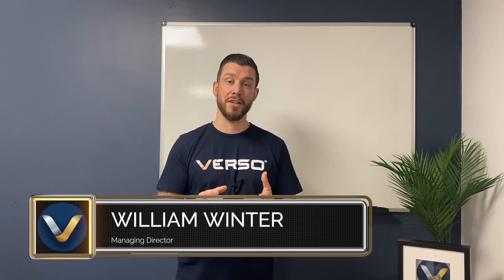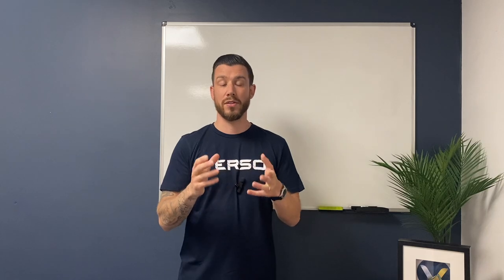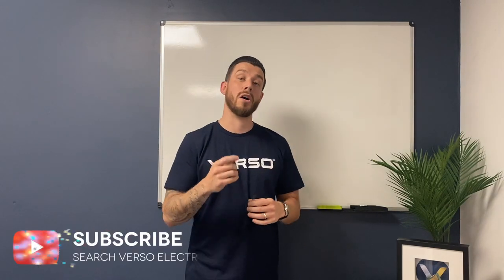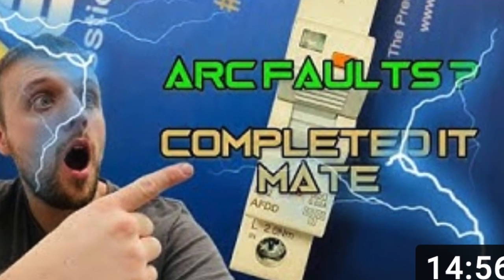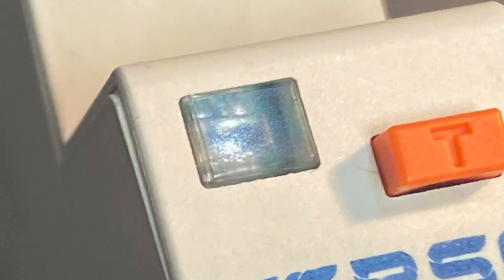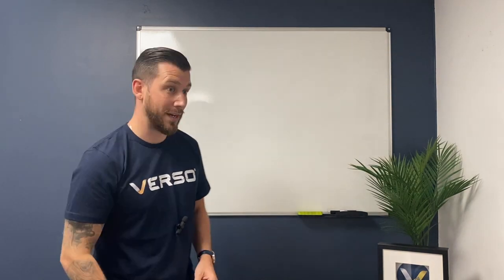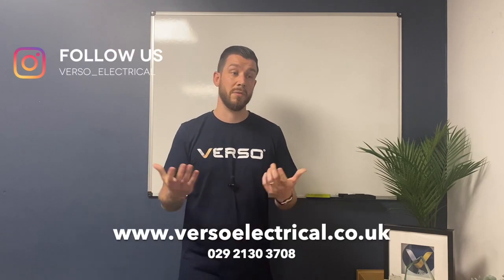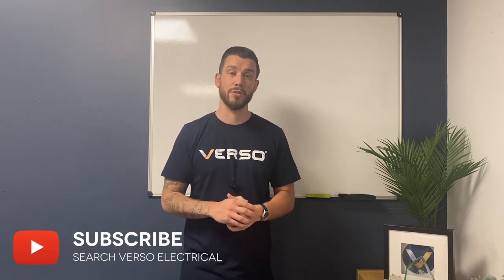Arc Faults and AFDD's Explained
With Amendment 2 of the 18th Edition Wiring regulations just around the corner, there are a lot of questions being asked about both Arc Faults and AFDD's.

So we have put this video together for you, to help answer the most common questions we have been asked regarding them

1) What is and Arc Fault
2)What are AFDD's & How do they work
3) The Pros and Cons of AFDDs
4) The Verso AFDD

Verso Circuit Protection is available from all good electrical wholesalers and can online from:

At Verso we are always looking to provide the industry not only with great products but insights into new technologies and support. We are a contractor focused manufacture who work closely with installers to continuously innovate and improve products. Your feedback is not only valued, it's used to develop products you will enjoy using.
🆕 FREE CPD Learn about new applications, regulations and best practice with our FREE CPD modules. - we are working on new CPD titles as we speak. these will be made available for free to all of our MyInstall Academy members.
📩 VERSO NEWSLETTER Sign up to find out about our latest products and innovations first! The sign up form is at the bottom of every page on the
FOLLOW US on your favourite social networks for up to date material, get your installations shared and to the rest of our community.
⚙️ Created by
Katie Winter - MyInstall Coordinator
📹 Presented by
William Winter - Group Managing Director